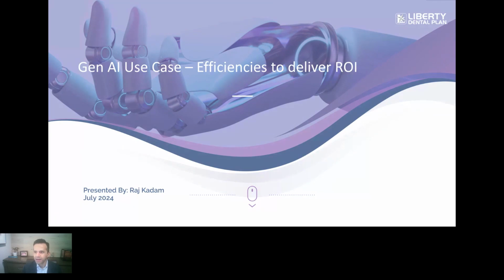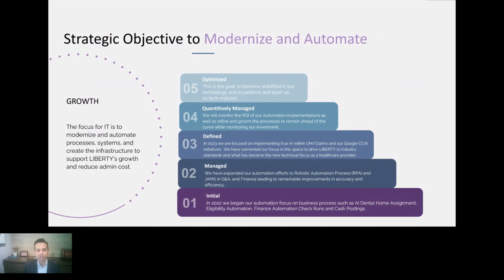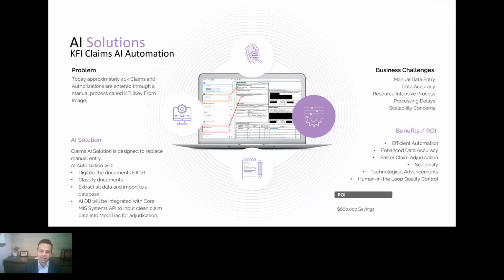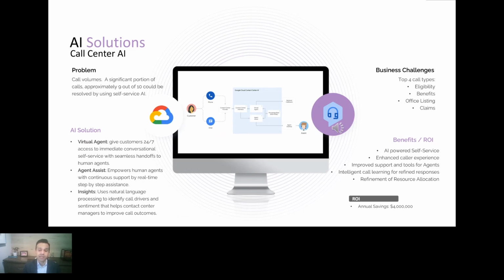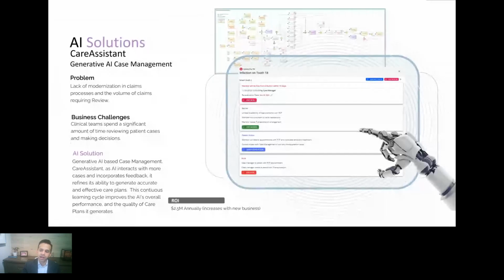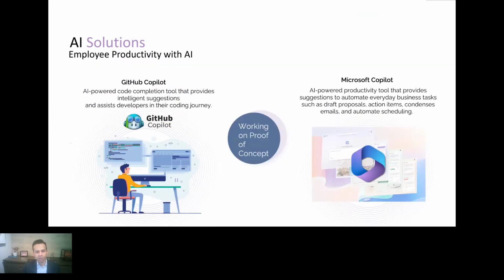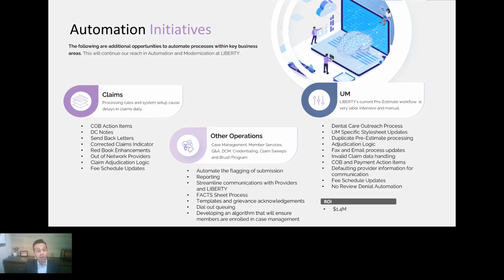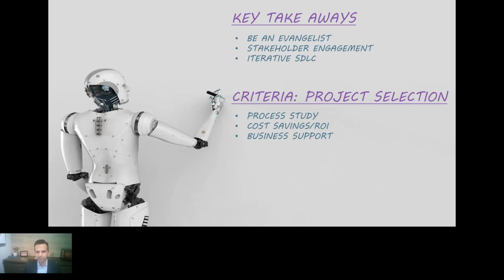KEYNOTE PRESENTATION: Gen AI Use Case - Efficiencies to deliver ROI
There are, to put it lightly, many competing claims about generative AI. It’s going to be everybody’s super-capable, always on assistant! It’s going to turn on us! It’ll do something in between! In this session, our speaker will level with you not just about use cases, but about actual uses for generative AI that are taking place right now.

Join this practice-focused session to hear case studies about how data leaders like you and AI products like the ones you use are decreasing costs and increasing revenue.

You will also learn:

How to make it easier for your teams to get more out of generative AI
Ways to find and address the points of friction between humans and bots
What the coming shortage of AI training data means for you